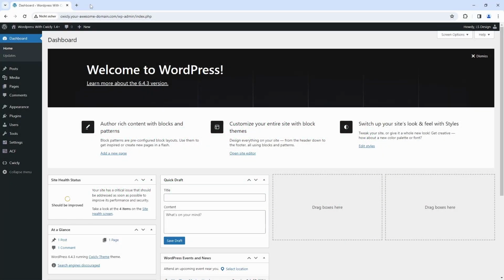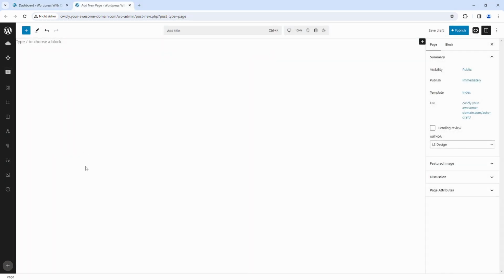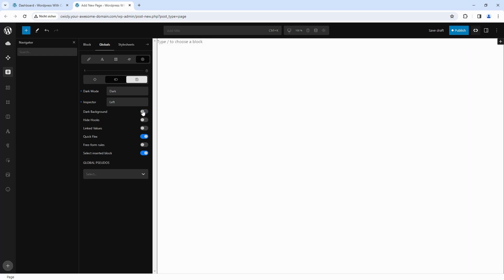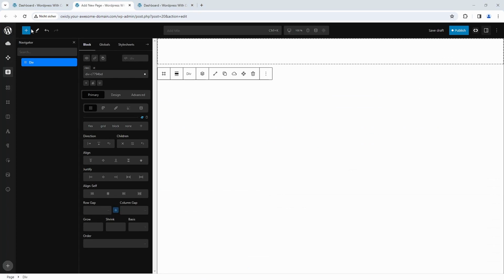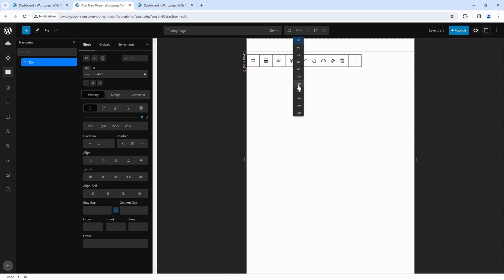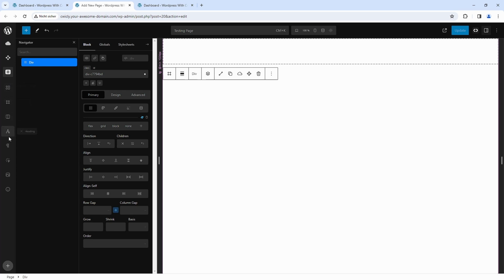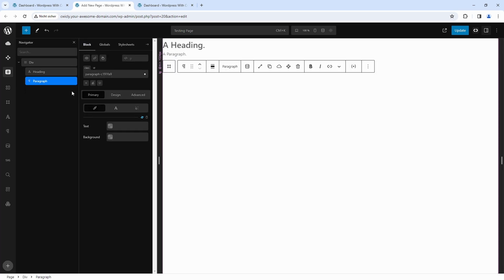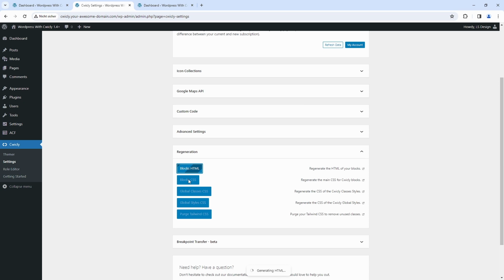WordPress With Cwicly - Getting Started - First Look At The Editor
In this video we'll check out some important parts of our editor and prepare it so we can use it for this series. Additionally we will look at where we can find it and compare the original WordPress Editor to the Cwicly extension.

This tutorial is part of the series, which is a walkthrough guide about setting up a WordPress-based website with ACF and Cwicly. You will be learning some of the basics needed to follow other topics on this channel.

This video is based on my knowledge, so no warranty for anything I say!

You would like to add a request or get involved, follow this link to my GitHub repo:

Chapters:
0:00 Intro
0:22 Where To Find The Editor
1:01 Editor Comparison
1:27 Editor Overview
1:38 Editor Preperation
3:08 Editor Canvas
3:25 Editor Header
5:36 Editor Quick Inserter
6:56 Editor Settings / Inspector
8:05 Regenerate Styles
8:25 Outro